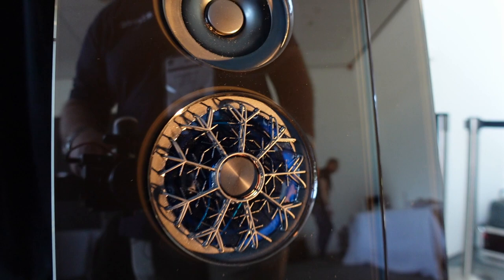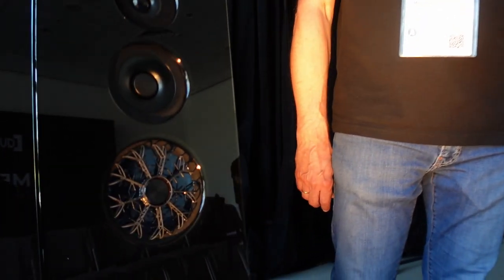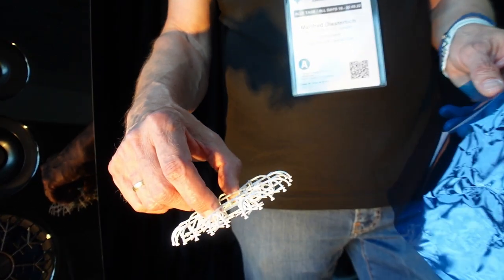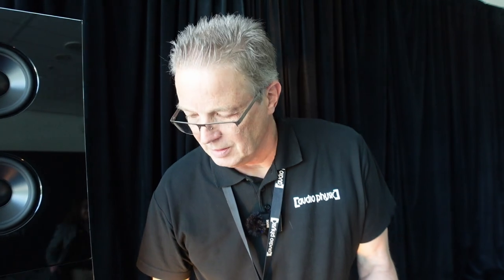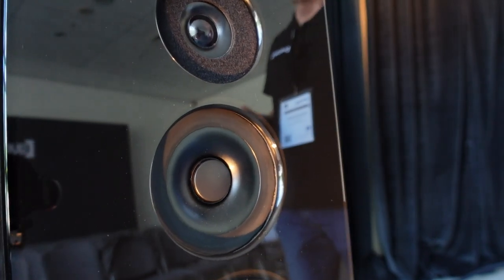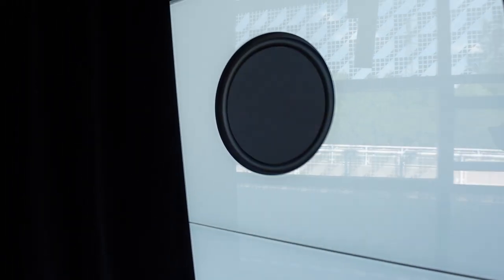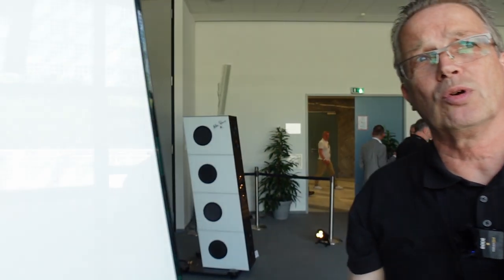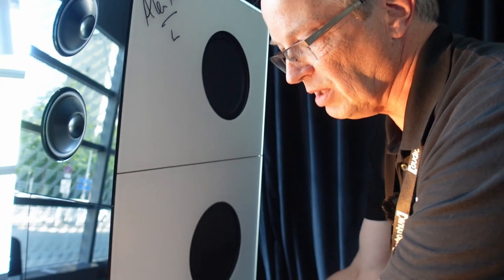Audio Physic Medeos - ny høyttalerteknologi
Sjefdesigner Manfred Diestertich har skapt et helt nytt mellomtone membram som kombinerer bånd- og dynamiskhøyttalerdesign. Her forklarer han hva de har gjort og hvorfor det revolusjonerende produksjon av high end høyttalere.